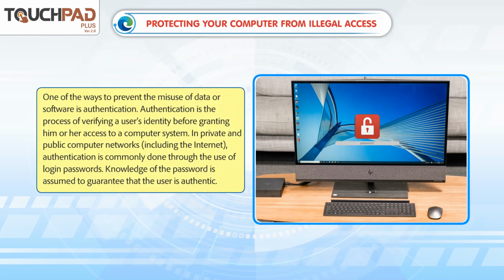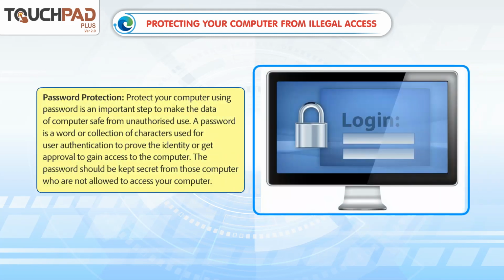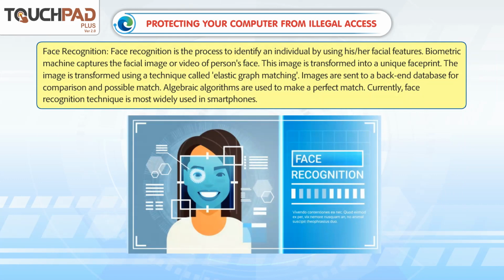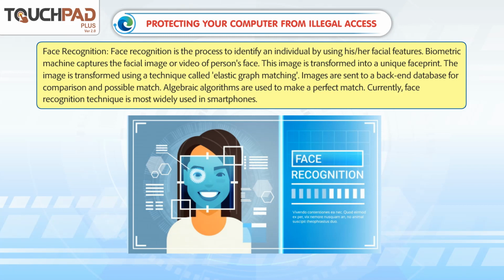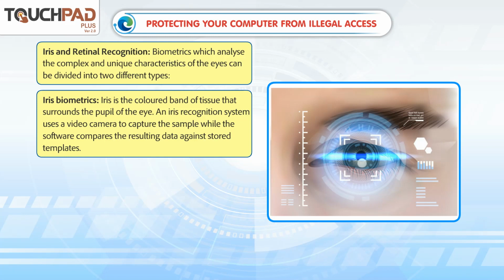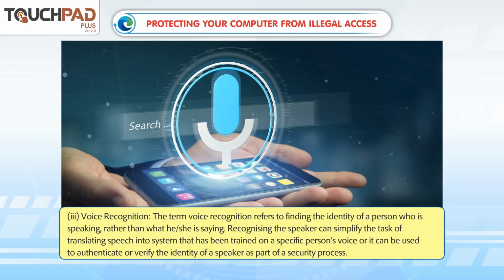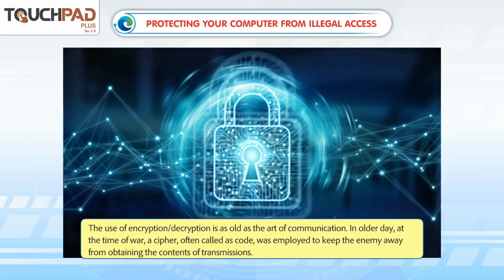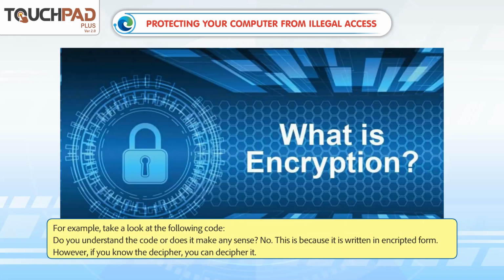plusv2 1 c08 ch 04 TA 02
Hey guys this is official"Education secret" youtube channel where you will get a lots of Education Secret video.
So welcome to our Family guys.keep supporting to encourage me so that I will make more interesting and Amazing videos.

Note :- This channel has been renamed from
D Education "to Education Secret  💐